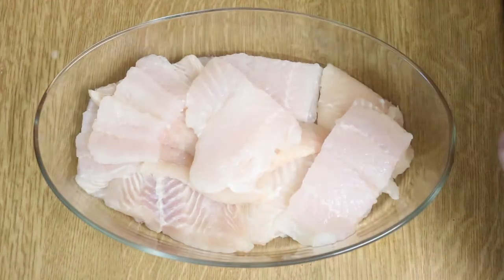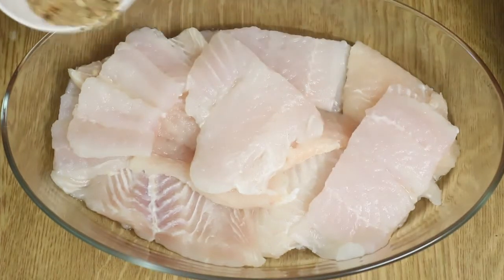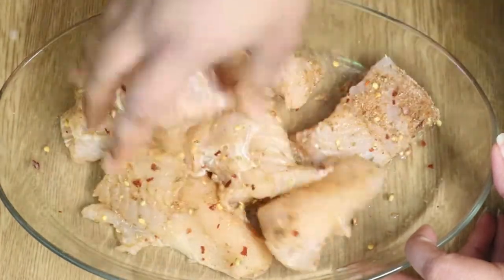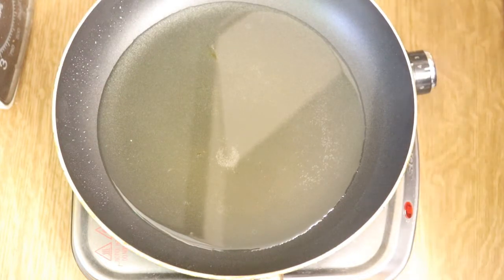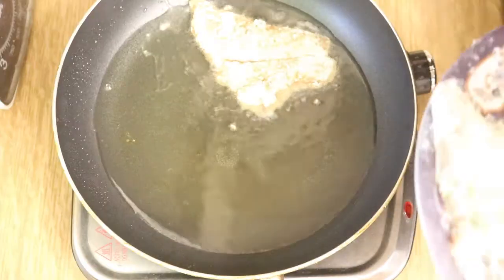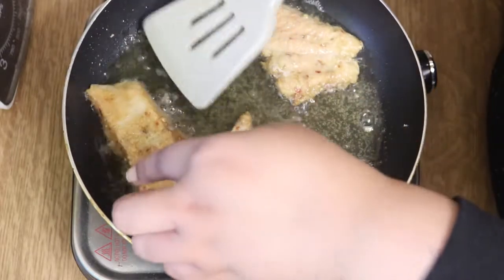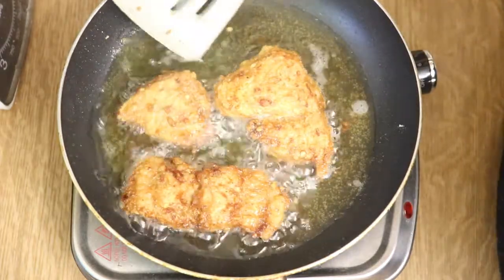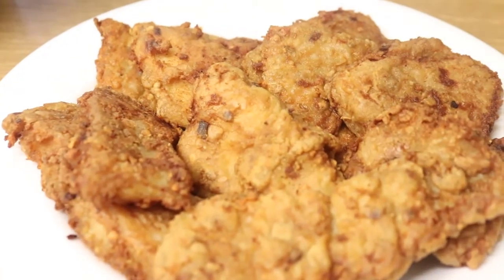Crispy Fried Fish| Easy Recipe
Try this recipe of fish. It turns out so crispy, spicy, tasty and is so easy to make.

INGREDIENTS:
Salt - 1 tsp (or to taste)
Red Chilli - To taste
Corriander & cumin - 1 tsp (Crushed)
Ajwin - 1/2 tsp
Crushed Red Chilli - 1 tsp
Mango Powder - 1 tsp (Aam choor)